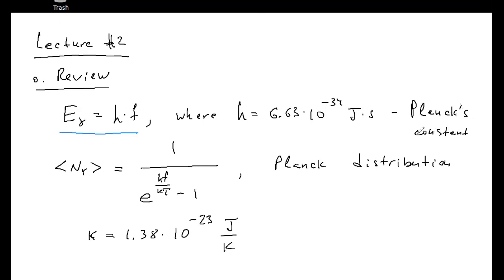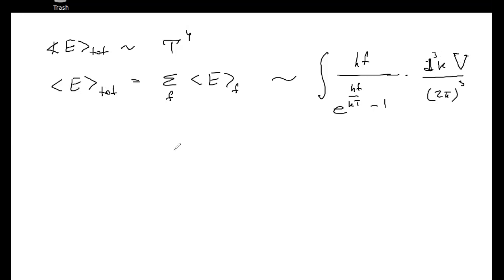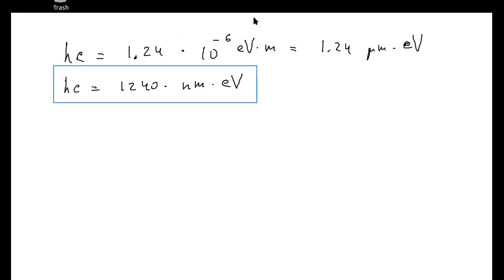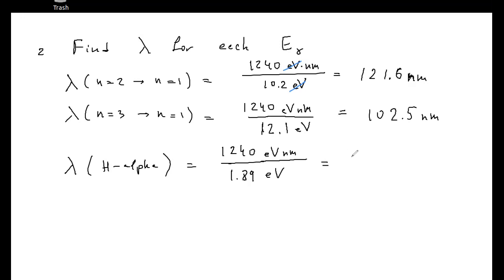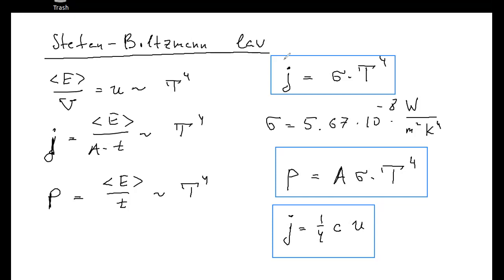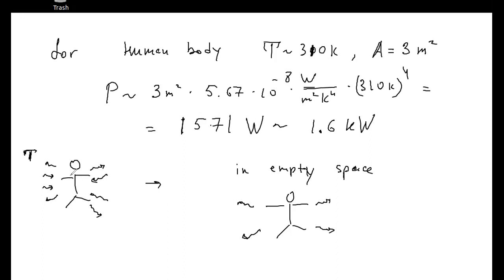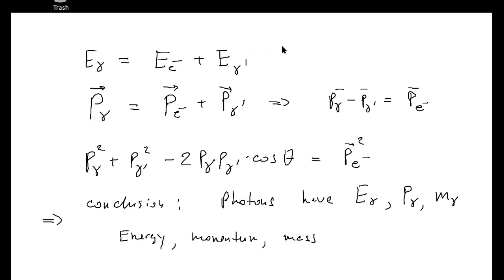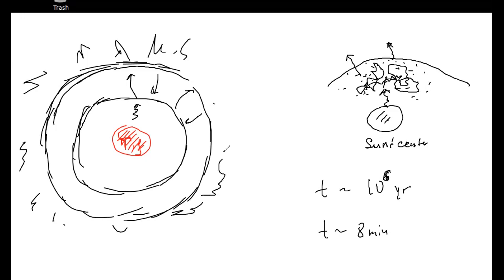Quantum Physics, Lecture #02 (March 26th, 2021)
Free lectures at LaGuardia/CUNY. Spring 2021.